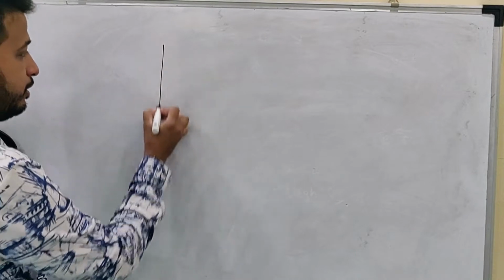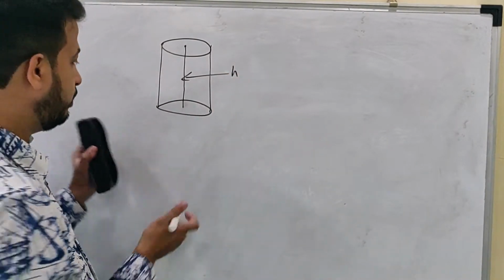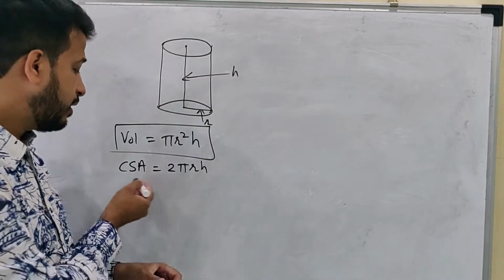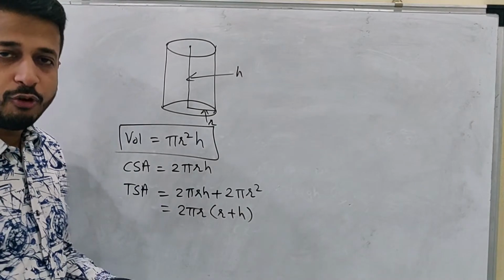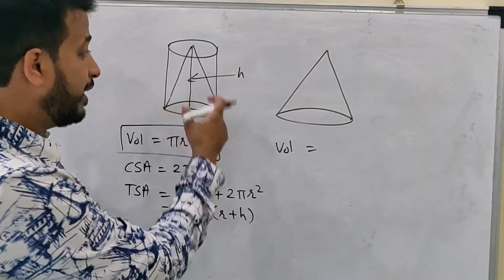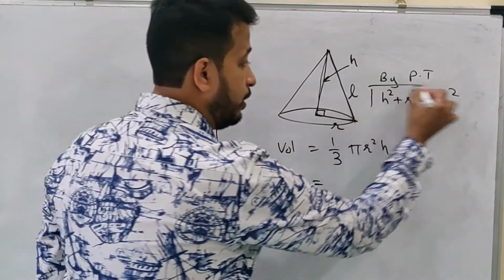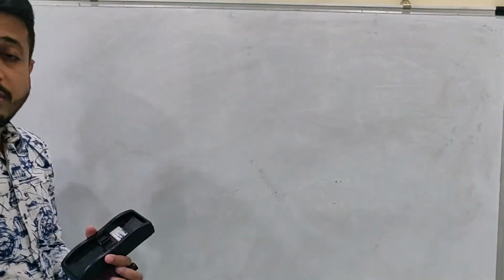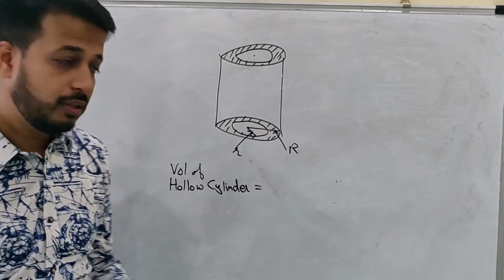Mensuration ( Cylinder and Cone)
The above video will make you understand how to derive formulas by looking at the diagram. Its better to understand formulae instead of learning it. This video has explanation of Cylinder, Cone and Hollow Cylinder. Deriving their formulas related to Volume, Curve Surface Area, and Total Surface Area.